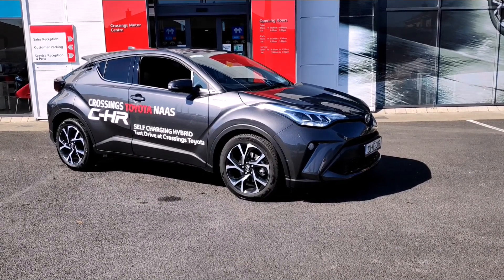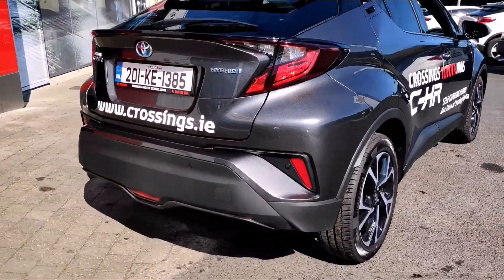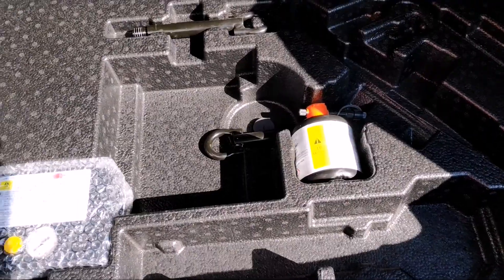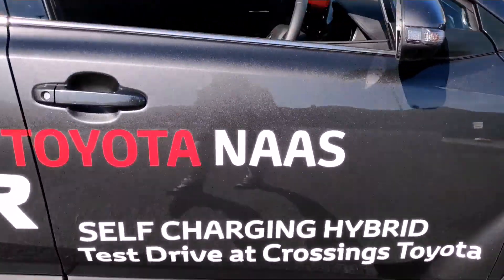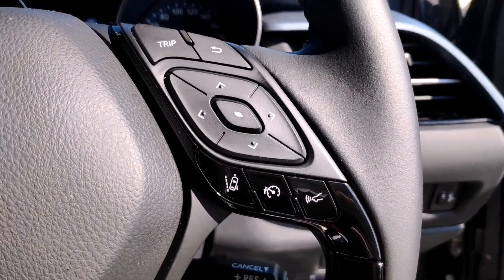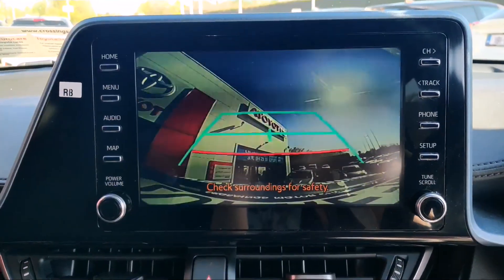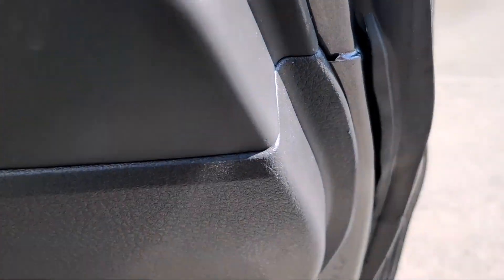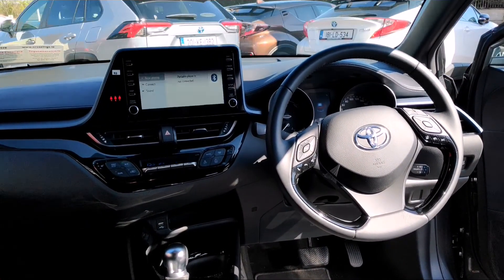2020 C-HR 1.8 HYBRID SPORT - 201KE1385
This is our lovely 201 Demo C-HR sport. With some small changes for 2020 this C-HR really stands out!
this model is in the sensational Ash grey colour matched with rear tinted windows for that sporty feel
With its upgraded interior and additional features for this year including front and rear parking sensors and Apple/Android Car Play this car is a must see.
With all 2020 models coming with up to a 15 Year battery warranty for peace of mind. Avail of up to €2,000 scrappage on this vehicle

*To view our full range of Toyota Plus Approved Used cars, head across to our

Crossings Motor Centre is Kildare's only Authorised Toyota Sales and Service agent. We have over 60 years of experience in the motor trade industry, and all our cars come with a Toyota Plus Warranty, are fully serviced & undergo a complete and detailed 100- point check by our qualified Toyota technicians before they are sold.